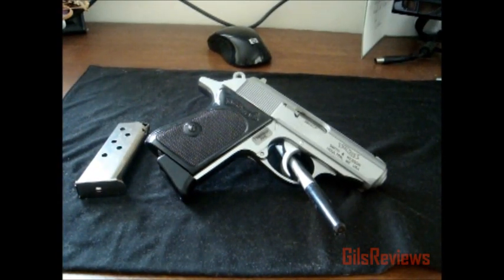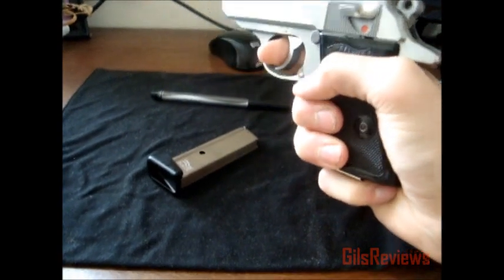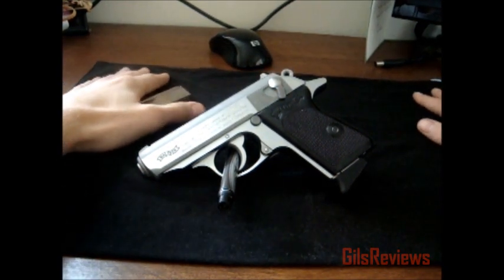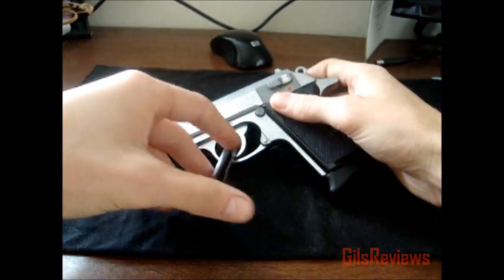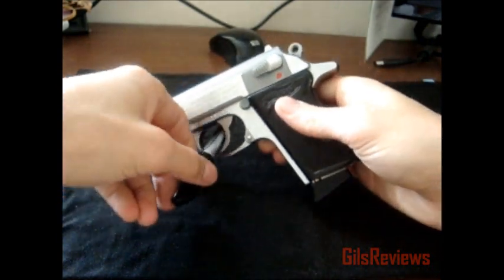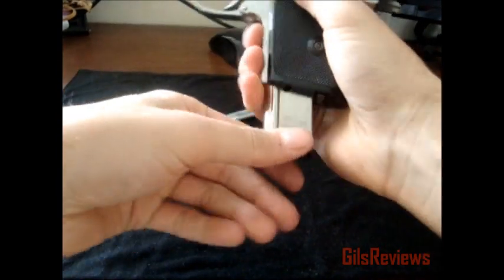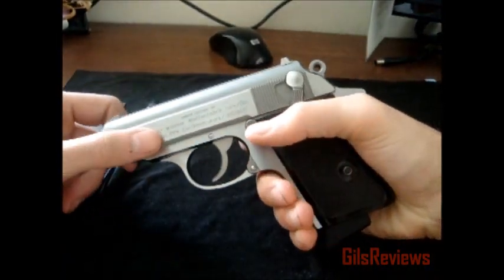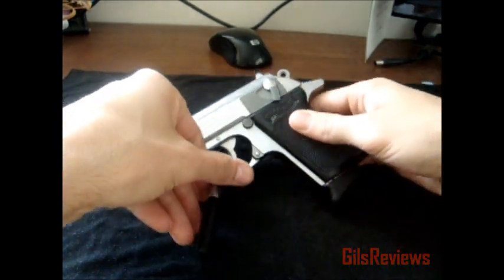Walther PPK Review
A couple side notes:
At the beginning I say pps and ppk times when I mean ppk/s so I apologize for that. Also I didn't  do a field trip because the video was already a little long and I like to keep my videos short so I'll do a field strip in a future video, maybe the next one. Finally, if you have any questions or disagree with something I said send me a comment and I'll answer or if I agree with your rebuttal I'll add it to this description so people can get more views than mine on my approval of the weight and caliber.